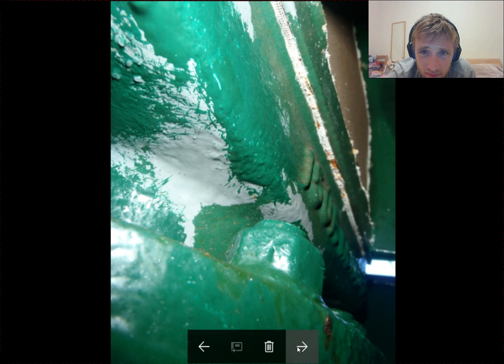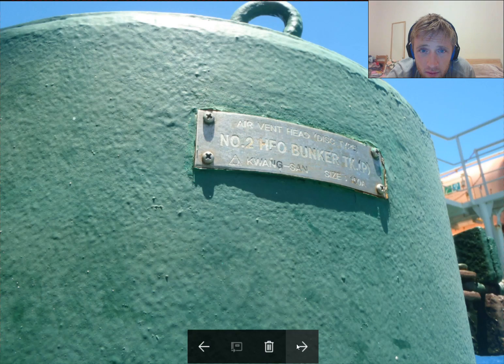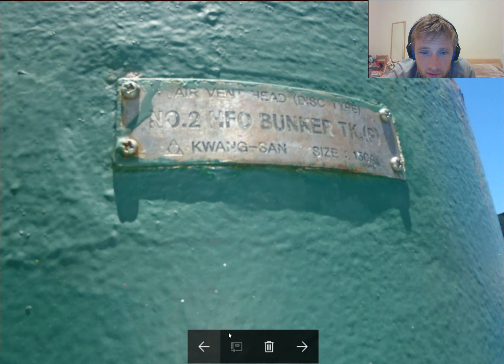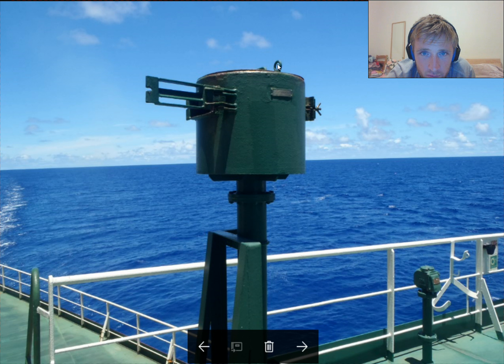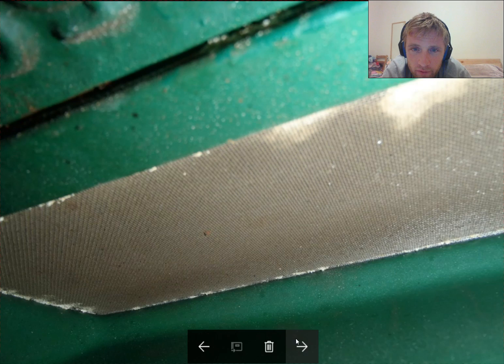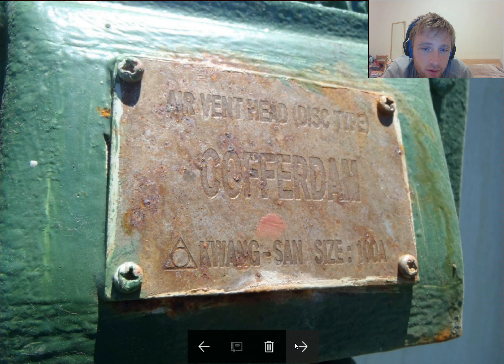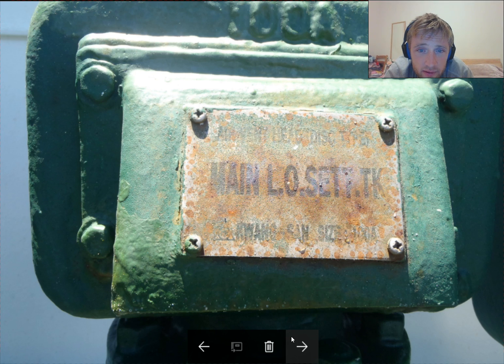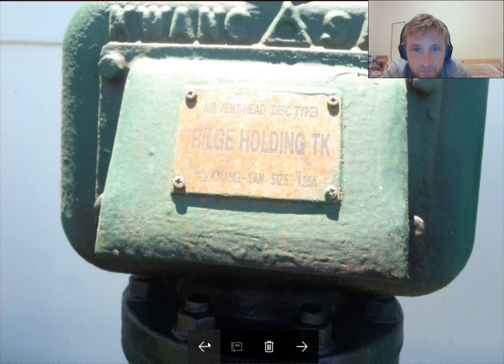ONE OF THE MOST IMPORTANT THINGS!